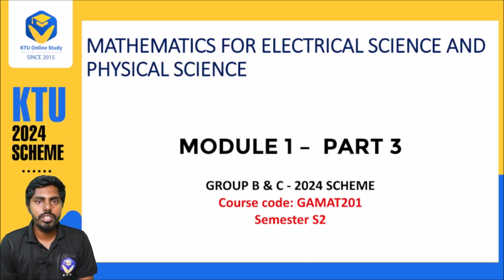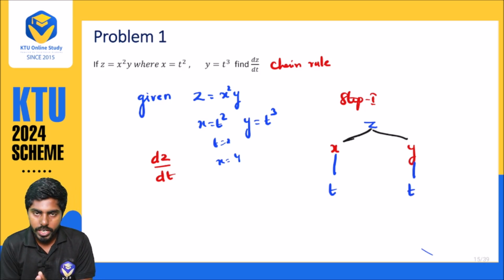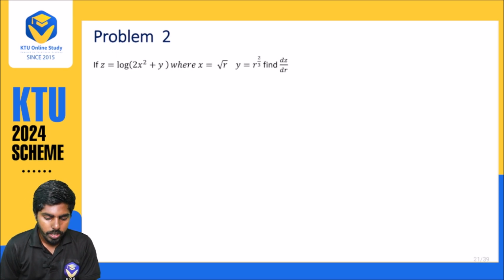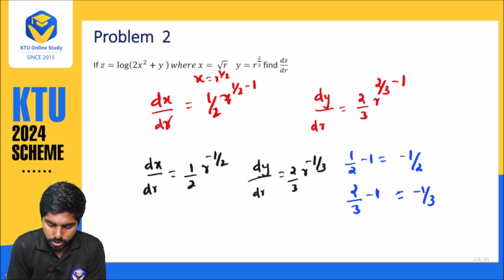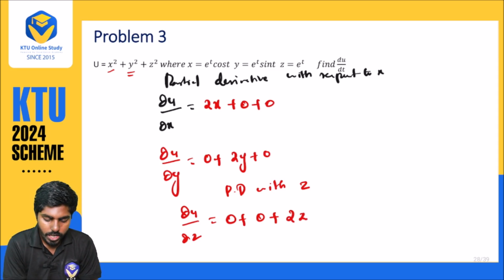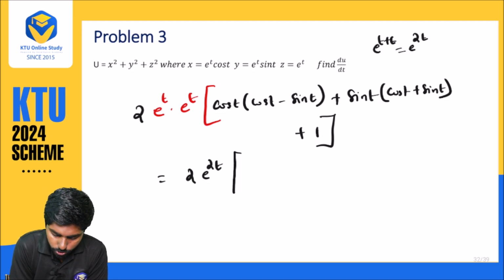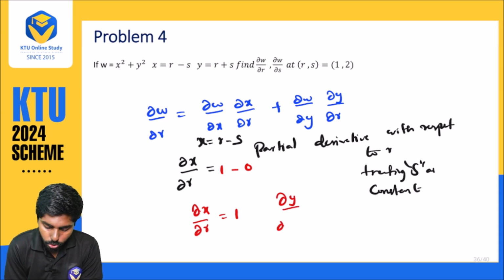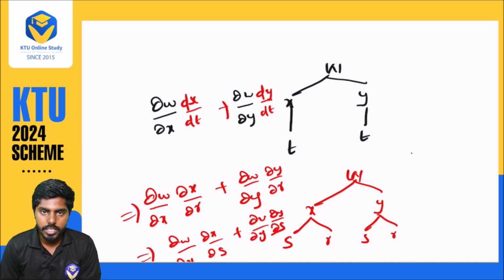S2 MATHEMATICS FOR ELECTRICAL SCIENCE & PHYSICAL SCIENCE | KTU BTECH 2024 SCHEME | MODULE 1 PART 4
S2 MATHEMATICS FOR ELECTRICAL SCIENCE & PHYSICAL SCIENCE | KTU 2024 SCHEME | MODULE 1 PART 4

150+ Engineering Subjects From 5 Departments
EC, ME, CE, EE, CS
HIGHLIGHTS: